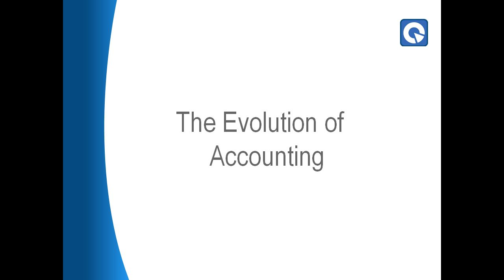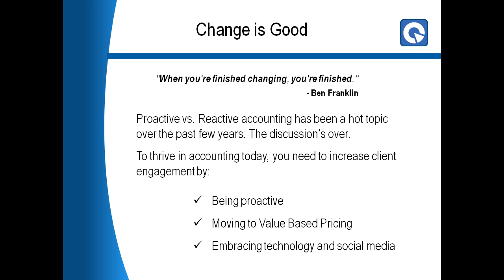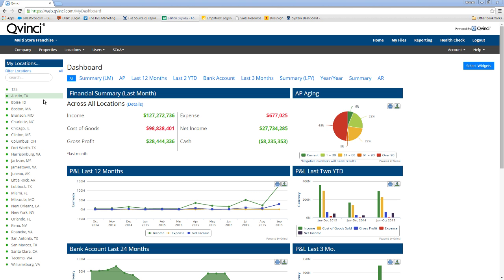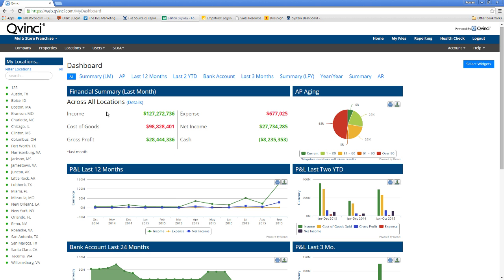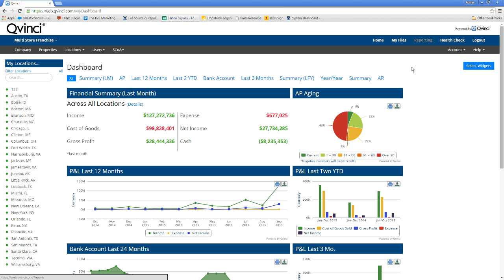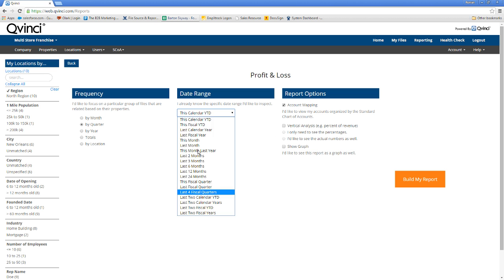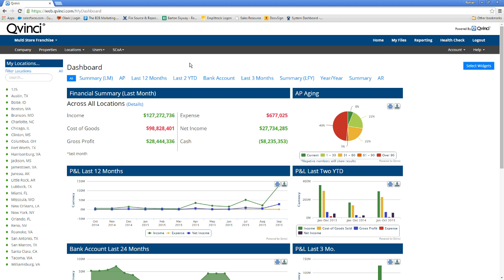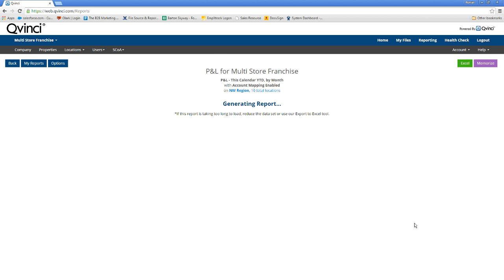Webinar - Qvinci for Accountants: Increasing Client Engagement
This live webinar is for accountants who want to establish higher levels of engagement with their customers, differentiate their business from the competition and increase customer retention.